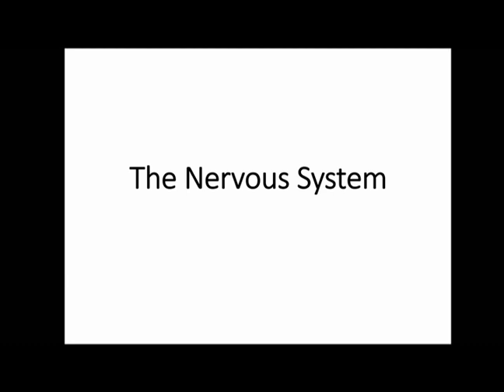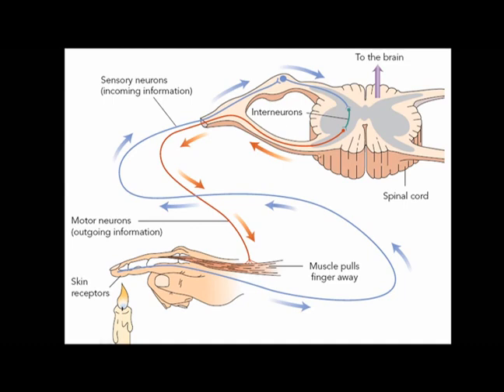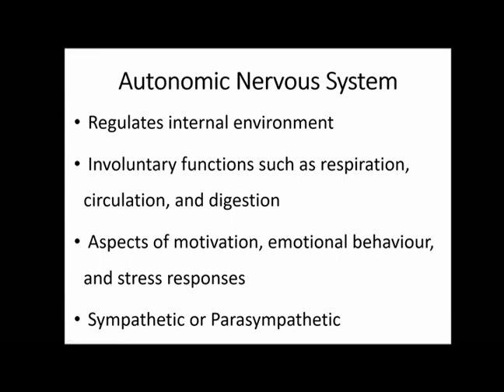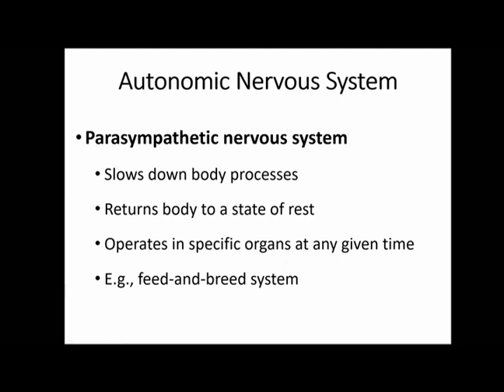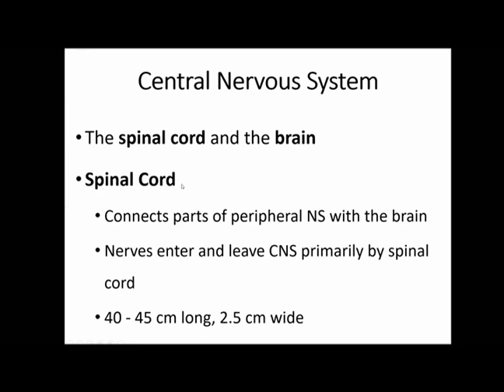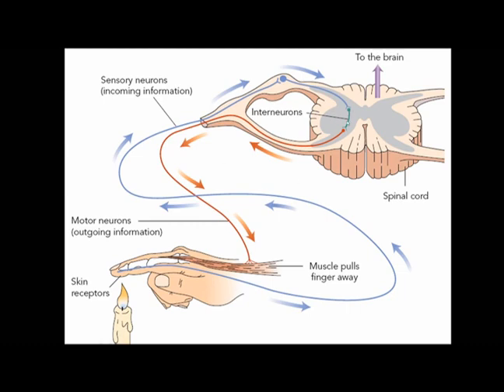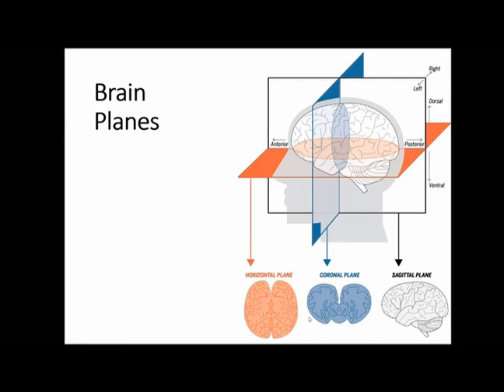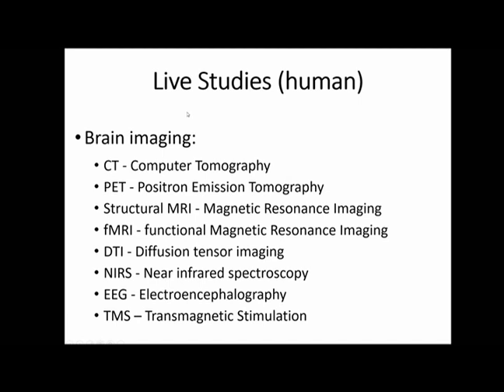Chapter 3 - Part 3